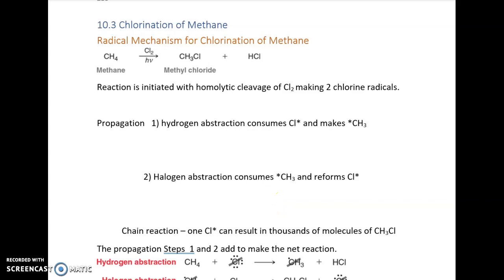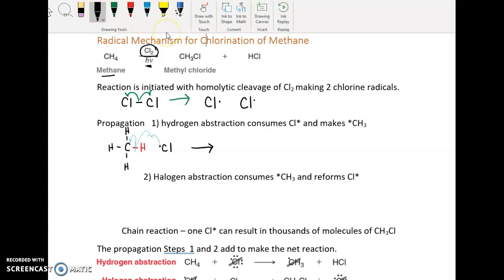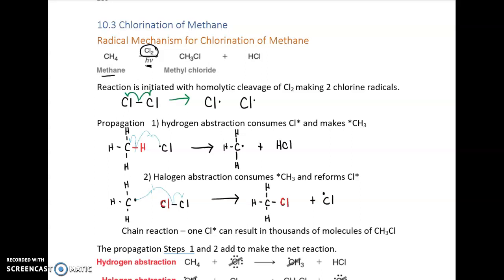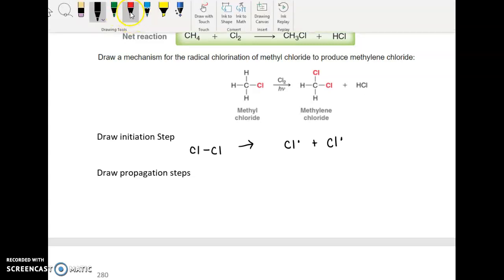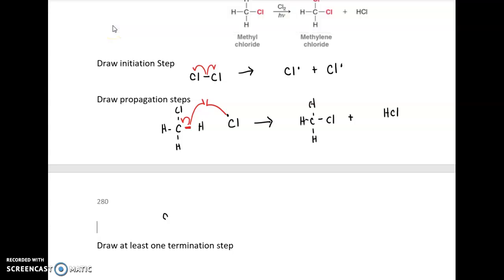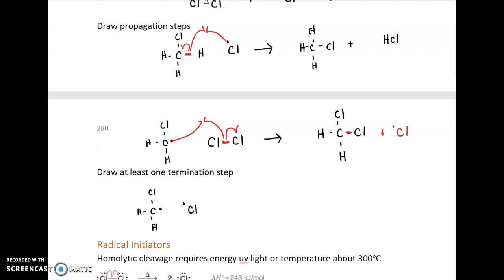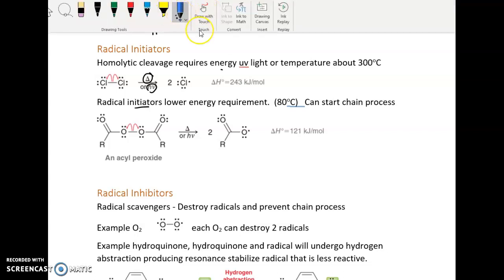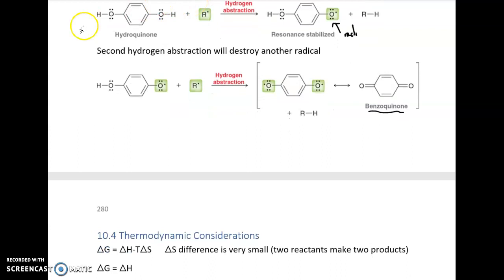280 10.3 Chlorination of Methane